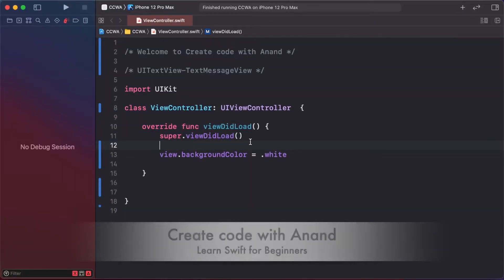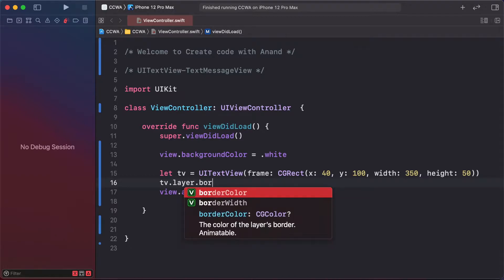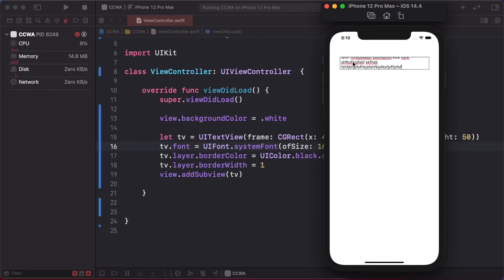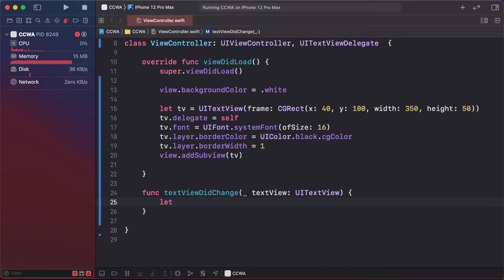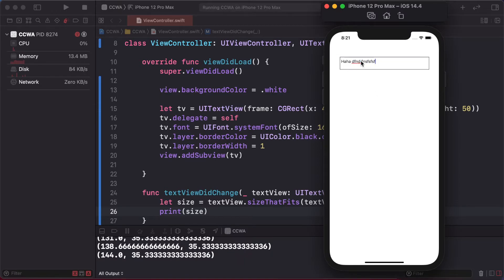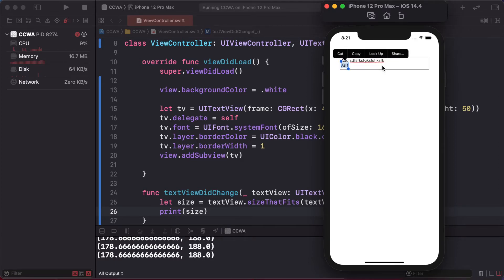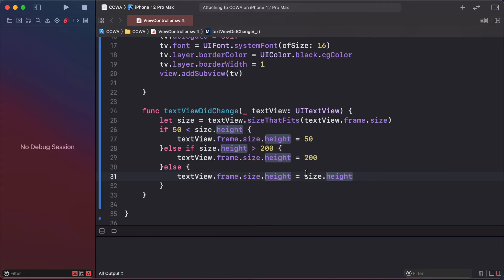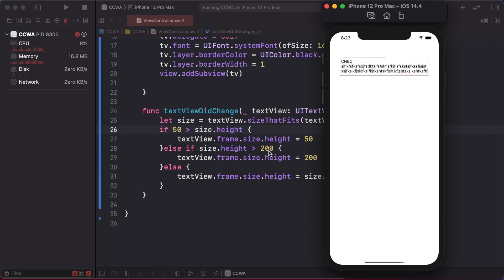70.Text Message View in Swift - Learn Swift For Beginners